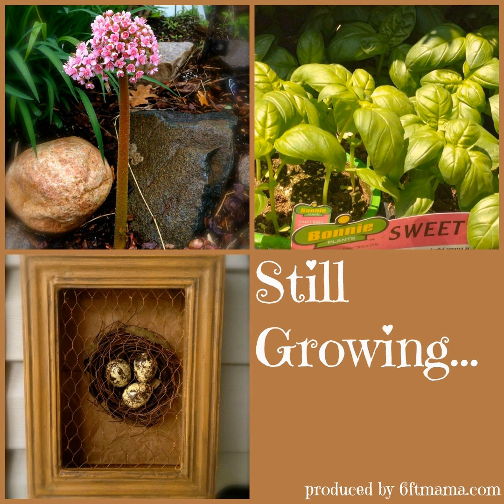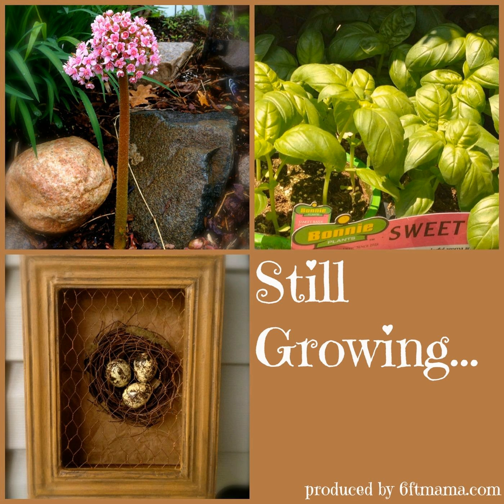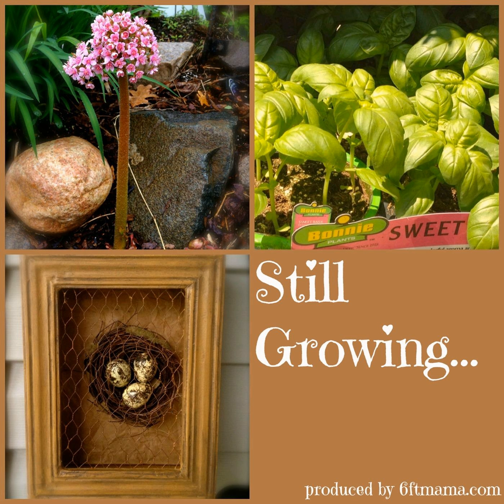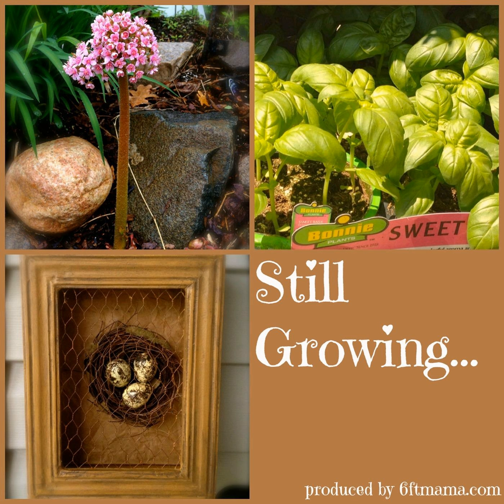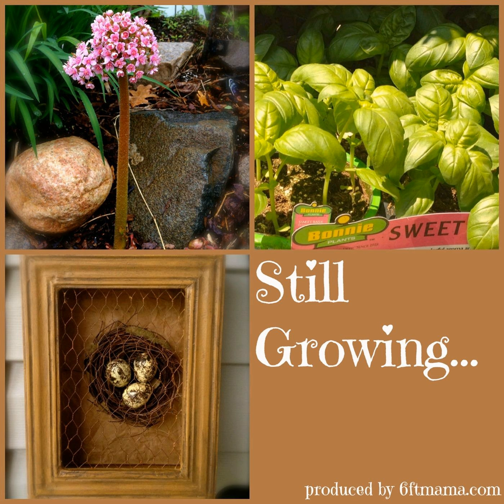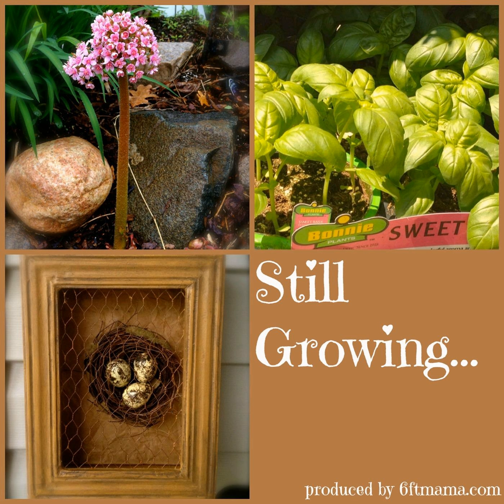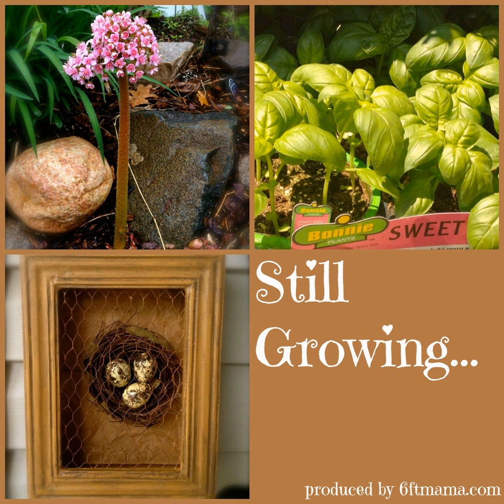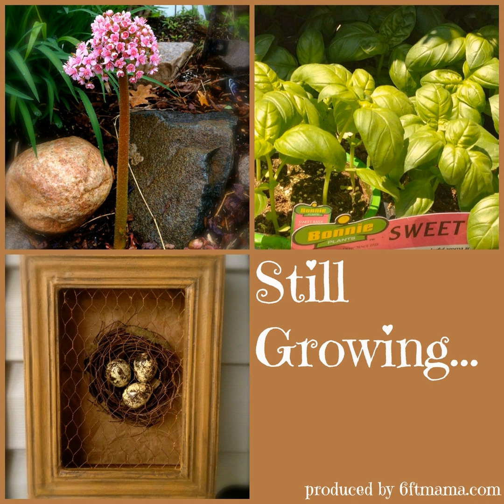574: How to Make Your NEW Garden Feel OLDER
Today we are going to explore the various methods to make your new garden feel much older!

 Back when I first started gardening, I remember learning with a little sense of frustration the old adage about perennials - the first year they sleep, the second year they creep, and the third year they leap.&nbsp; I remember thinking, "Three years?! Really?" I’m not especially patient, so this three year revelation was a definite downer to the grand plans I had for my first garden in front of my porch.

 Fast forward to today, my garden is almost 20 years old and I’m over 20 years wiser. The years of work in this garden have paid off.&nbsp; So much so, that despite being late returning to the garden this spring after my rotator cuff surgery, the garden in large part carried on just fine. The bones of the garden and the good plant selections continue to reward this recuperating gardener (and mother of four teenagers!). I am grateful.&nbsp;

 All this got me thinking about what I would have told my younger self all those years ago. Could I have gotten to this place sooner? Are there strategic choices I could have made to create this sense of age and stunning lushness? I think the answer is a resounding yes, and that’s what I’ll be talking about on this week’s show!

 &nbsp;

 &nbsp;

 Still Growing Hotline:

 865-333-GROW

 &nbsp;

 Listener Community on Facebook:

 Still Growing Podcast Group

 &nbsp;

 The Garden News Roundup for June 16, 2017:

  PDF - arboretum.harvard.edu

  High Line NYC: The Inside Story by Landscape Designer Piet Oudolf - Gardenista

  Fungi From a Toxic Mine Pit Have Teamed Up to Produce a New Type of Antibiotic

  Sneaky Composting: How to Use a Worm Tube in the Garden

  How this ninth-generation Californian got his start in organic farming - LA Times

  Why It Can Be Dangerous To Use Vinegar To Kill Weeds | Rodale's Organic Life

 How to Grow a Carpet of Moss

  Perspective | Missed the boat on spring gardening? Relax and follow this guide.

  The Difference Between Cilantro And Coriander, Explained

  Recycled Metal Ostrich Plant Holders - African Sculpture Garden Art | Swahili Modern

  Blue poppies shine at Gardening Scotland | Life and style | The Guardian

 Israeli Hummus Warm, whipped,... - Christopher Kimball’s Milk Street

 KITCHEN HACK: Recipe calls for “softened butter,”

  JUNE! Abundance, More Planting, Tending for Super Production!

 Blog - Potted Style DIY Contest Potted

 Dilled Red Potatoes and Peas - foodiecrush

  The Greening Of The High Line

The Horticult on Instagram: “Mistletoe cactus pseudorhipsalis The pink berries are more impressive than their flowers 🤔This low light tropical cactus makes a great…”

  New adventures, new gardens, and new memories | Harmony in the Garden

  Western forests might one day look more like Eastern forests, thanks to climate change | MNN - Mother Nature Network

  Do You Really Need a Strawberry Huller? | Kitchn

  Grafting Fruit Trees - Organic Gardening - MOTHER EARTH NEWS

  Letter of Recommendation: Pothos - The New York Times

 The Best Ways to Store and Preserve Cilantro

 Want to Save the Trees? Unleash the Fungus! | WIRED

 Creamed Peas With Eggs Recipe

  Scientists Just Solved The Strange Case of Pine Trees That Always Lean Towards The Equator

  How a farmers' market feeds my soul

  Controlling Aphids in the Garden Naturally | Fresh Eggs Daily®

  Meet the “Guerrilla Gardener” Changing South Central Los Angeles With Soil - Vogue

 Plant "brains" use human-like process to decide when to sprout

  Please Appreciate This Magnificent Turn of the Century Seed Catalog Art

 Is this plant a weed? : Garden : University of Minnesota Extension

  A Tour of Moss Mountain Farm | Garden Betty

  The Poetry Lover’s Garden - Shoot

 Gardening with Kids • RUN WILD MY CHILD

  Up and away | Gloucestershire Wildlife Trust

  This Crazy Tree Grows 40 Kinds of Fruit

  Is there a reason to cheer record horticulture harvest? - Livemint

 All the Green Things Salad Recipe - Cooking Light